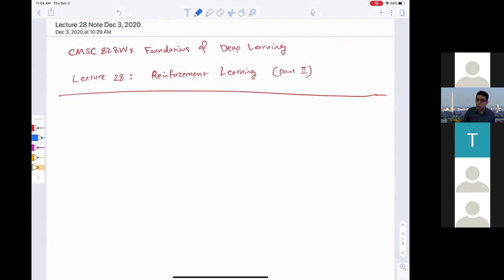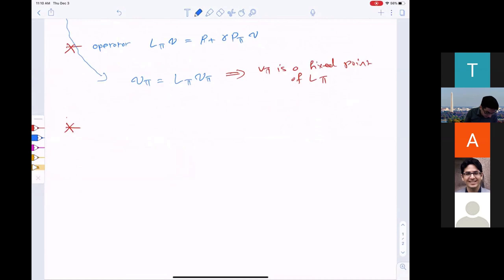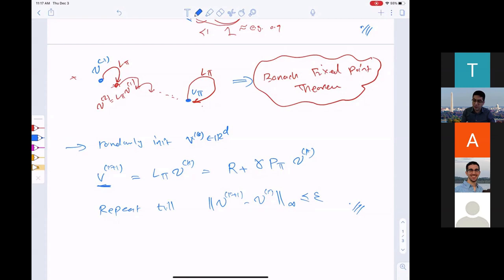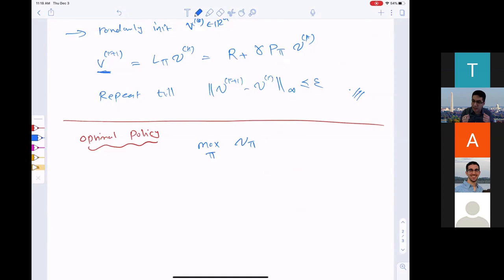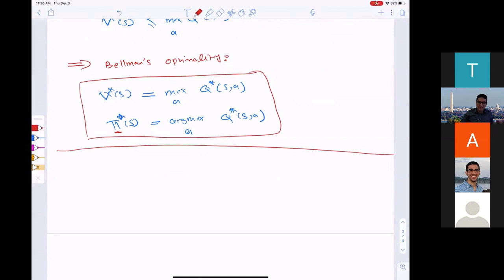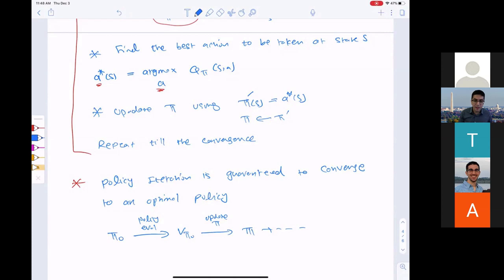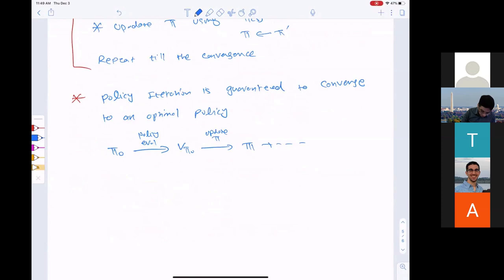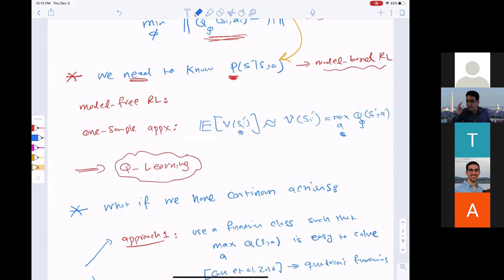Lecture 28 - Deep Learning Foundations by Soheil Feizi : Reinforcement Learning (Part II)